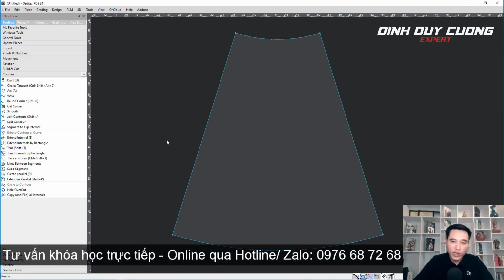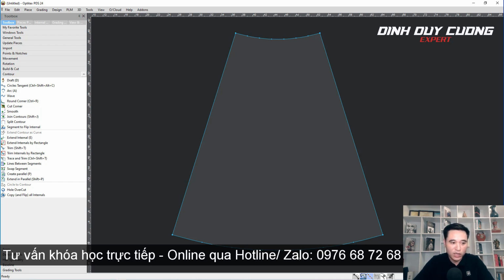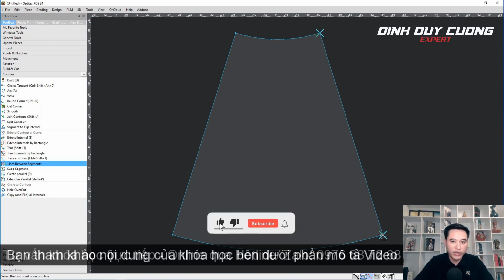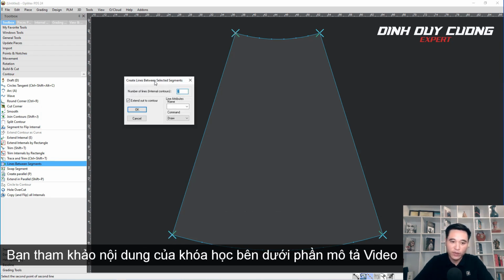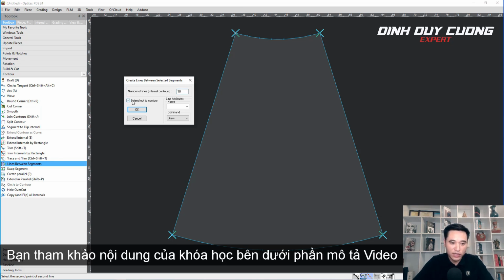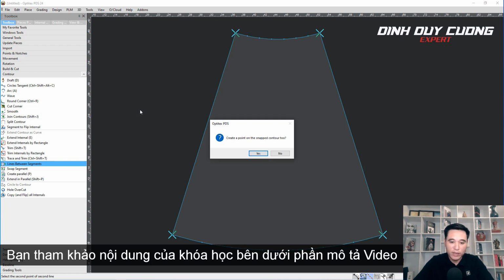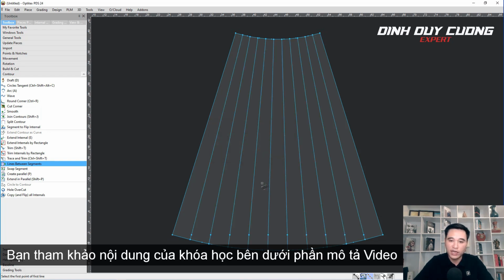Create Center Lines Between Segments in OPTITEX | Line Between Segment Tool Explained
Learn how to use the Line Between Segment command in OPTITEX to quickly create center lines between two edges for accurate and efficient pattern design.